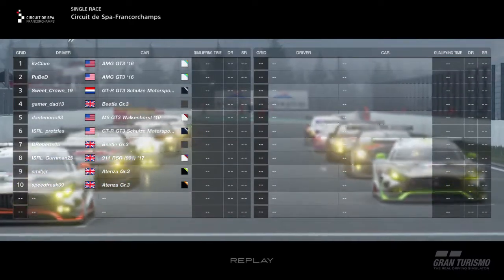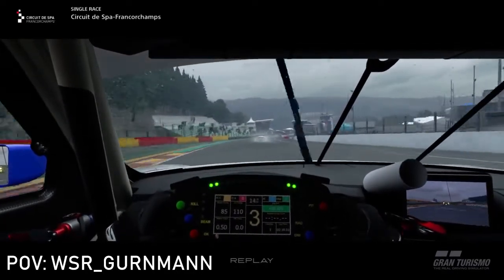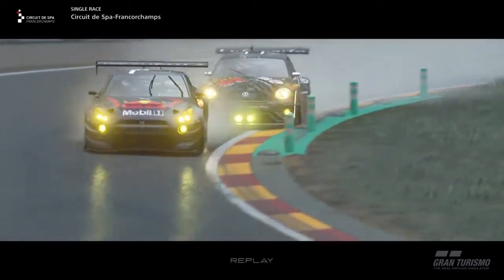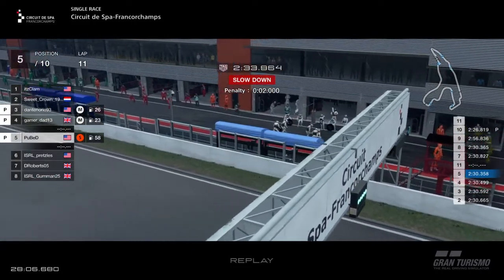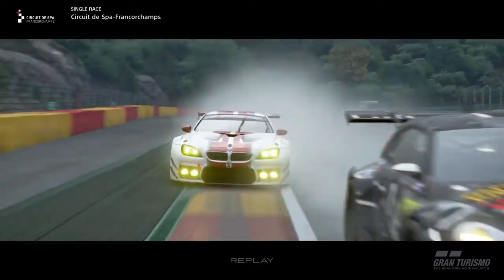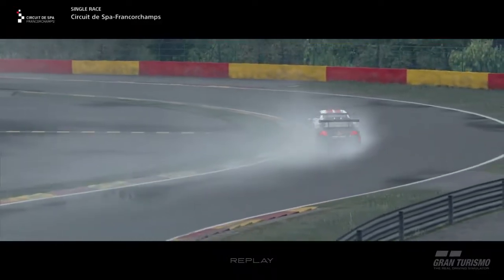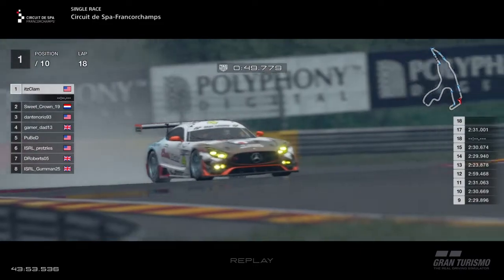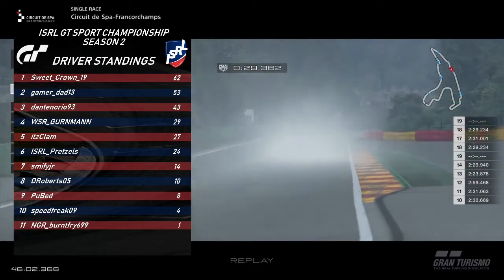Spa-Francorchamps in the Wet! ISRL GT Sport Championship Season 2, Round 3.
Round 3 of the ISRL Gran Turismo Sport Championship. Wet weather usually breeds intense battles, and sim racing is no different!

Official channel of ISRL Esports.

Looking for F1, GT Sport, and iRacing drivers! Check out the links below to join!